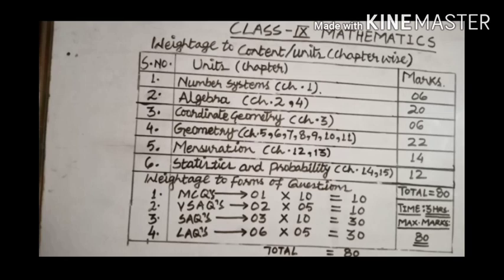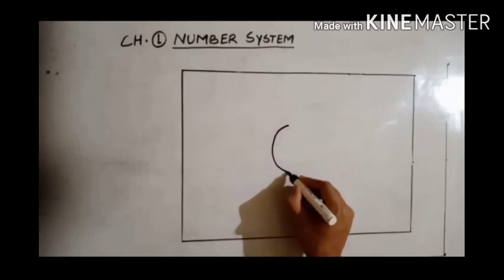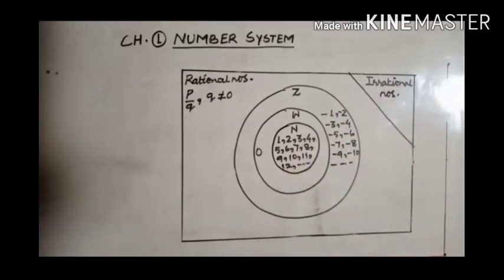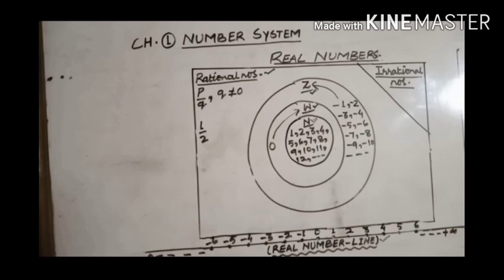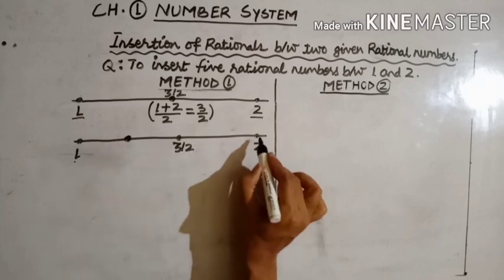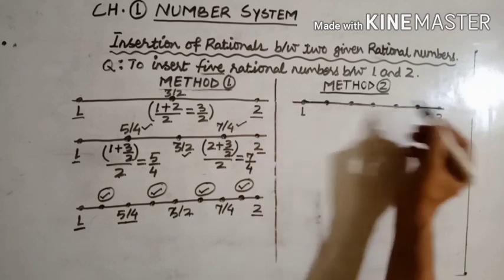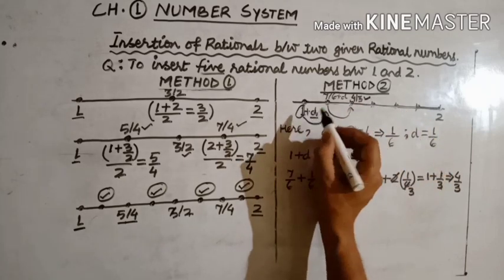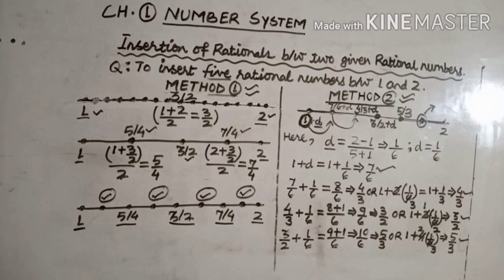Division of Syllabus with weightage including Intro. To ch.1 Real Numbers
In method 2: Something (d) is the sixth part of the gap between 1 and 2 therefore as this part (d) is added to 1 we get the first rational next to 1 similarly as we keep adding 2d,3d,4d and 5d to 1, we get remaining four rationals between 1&2 same can we acheived if that much gap (d,2d,3d,4d and 5d) keep subtracted from 2.